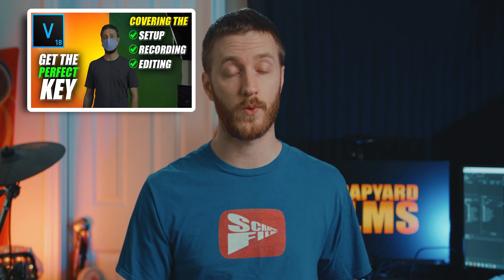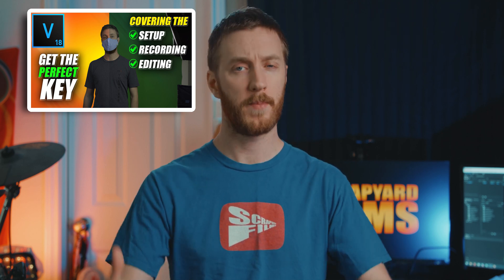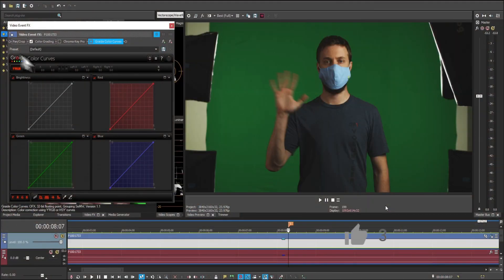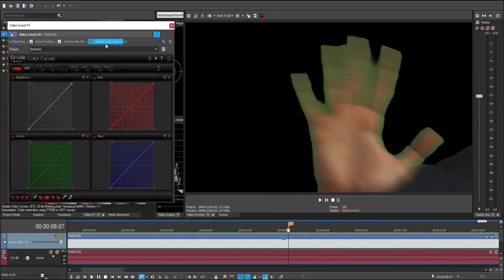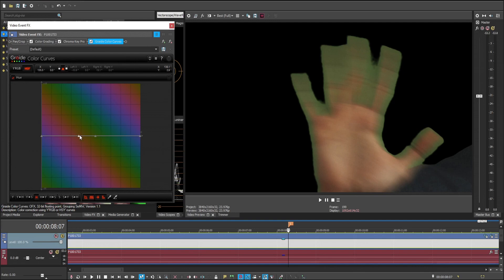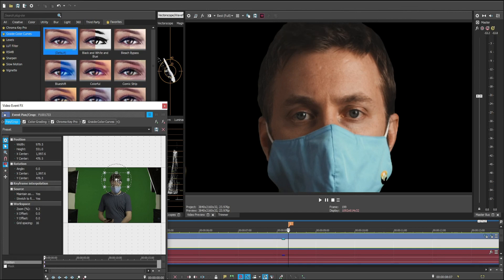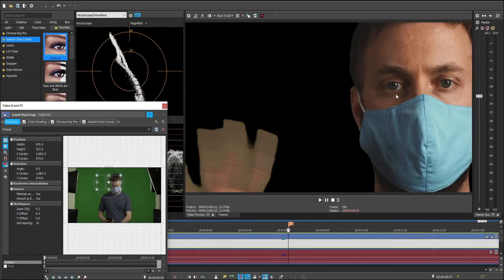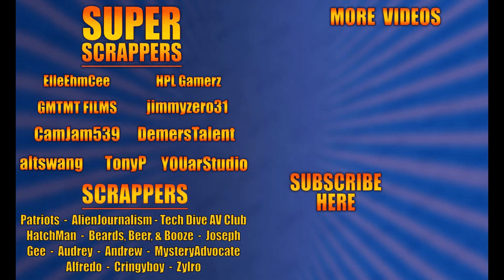Make UGLY Green Screen Motion Blur LOOK BETTER (VEGAS Pro, Final Cut, Resolve)👨‍🏫VEGAS Tutorial #129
Hey Scrappers! Josh here with another quick VEGAS tutorial. In this one I wanted to go over a specific part of my last tutorial, How To Get The Perfect Green Key, that I think a lot of people missed. It's how to make that nasty green that haunts peoples nightmares when trying to key out footage that has motion blur. We'll be using Curves to achieve this. Graide Color Curves to be exact. It's a paid plugin that can really amplify your skill as an editor. But if you use Final Cut Pro X or Davinci Resolve, you'll most likely already have built in Color Curves so you can achieve the same effect!

── ▼    MY GOAL    ▼ ──

── ▼    SOCIAL MEDIA    ▼ ──

── ▼  Octothorp's  ▼ ──